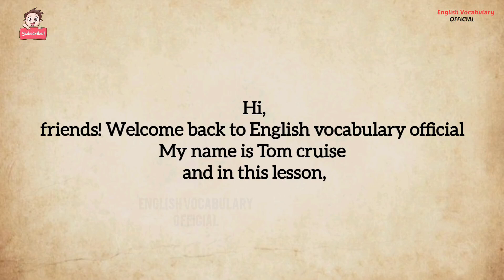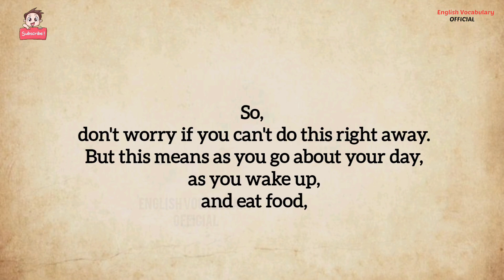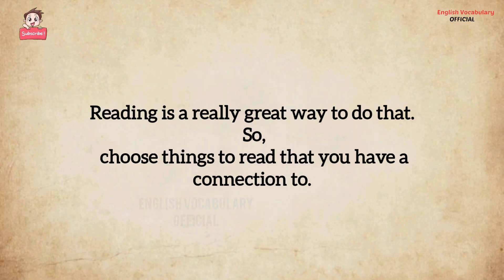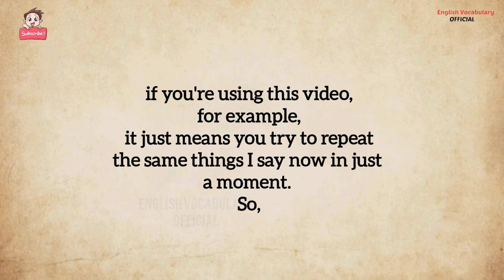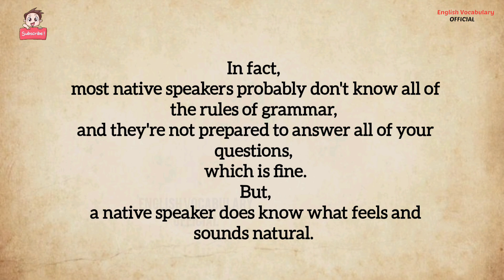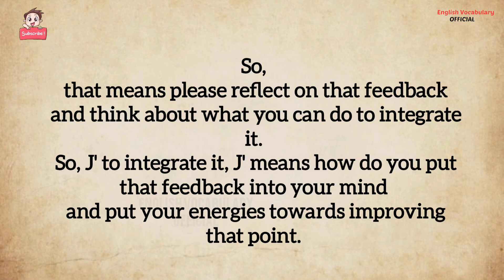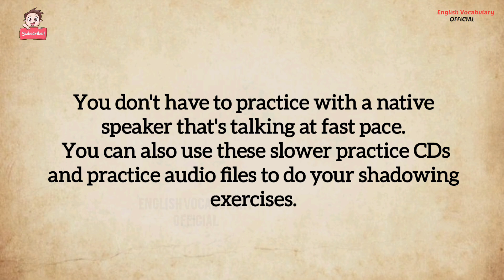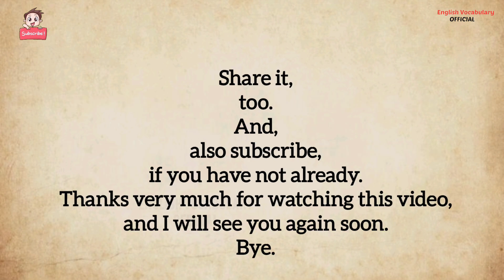Learn English Through Story Level -1🔥 || Bsaic English Story | Podcast English Stories For Beginners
"STORY'S PART"

It's all part of the learning process. Please don't worry about those sorts of things.

You'll get over them, and you'll learn how to improve. So, make sure that you always continue moving forward and you keep a positive attitude.

Learning English Through story is a great way to improve your English.We Daily upload such a short English story, To get more videos like this -Please make sure to subscribe and turn on all notifications.

‼ REMEMBER ‼ :
You can slow down the speed of the video in the video settings. Look out for a symbol on the video that looks like this or, if you're using your mobile, it will be 3 vertical dots. Click it and change the "playback speed".

The Voice over, in this video, is given by "English vocabulary official". Copying or re-uploading is totally forbidden.. Further action will be taken as soon as we notice without any kind of pre-notice!